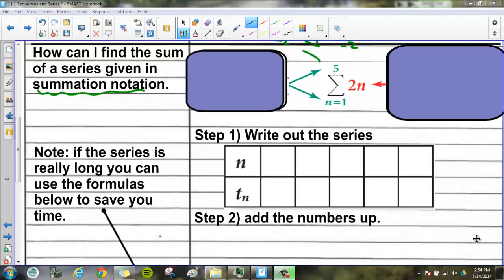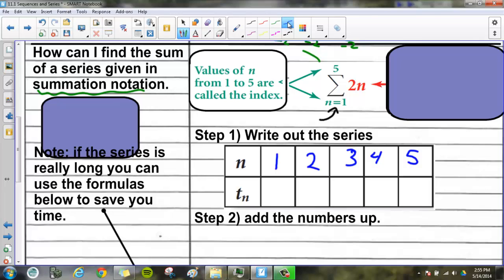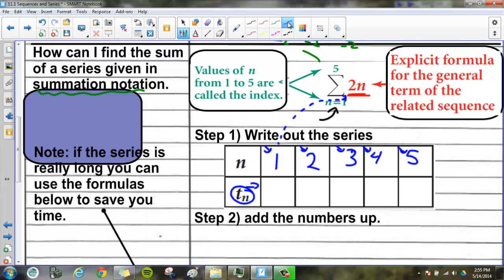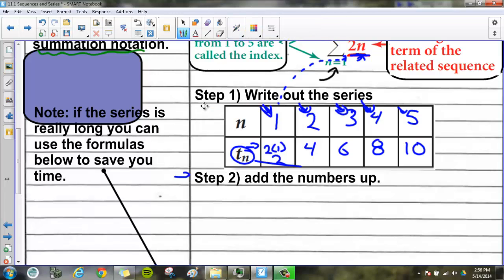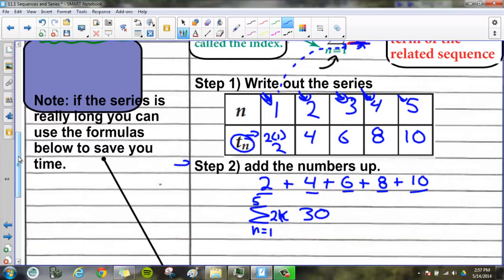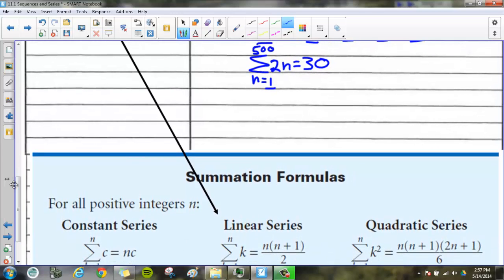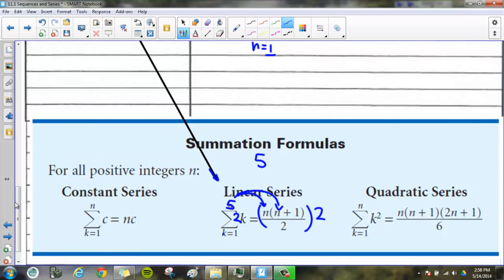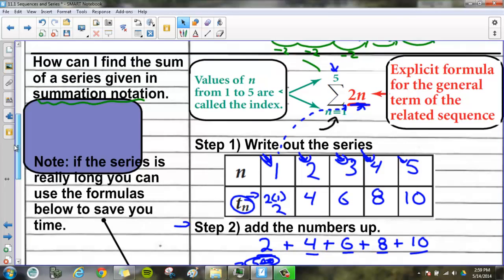11.1 part 5